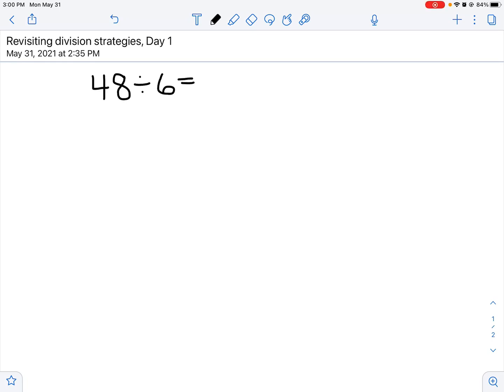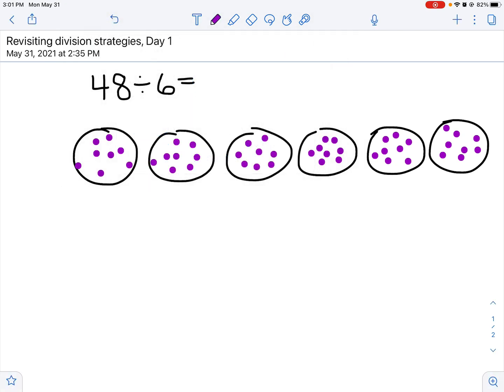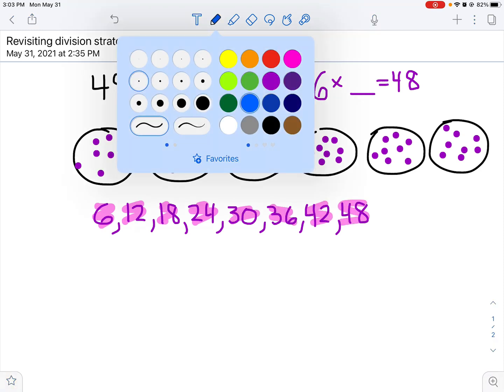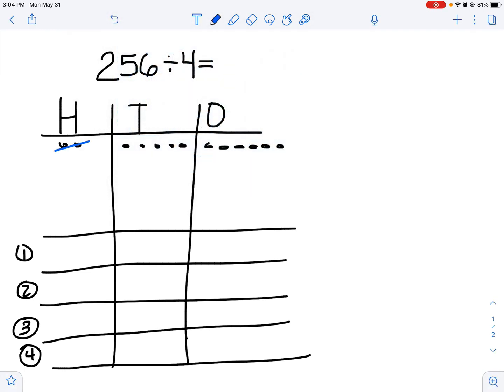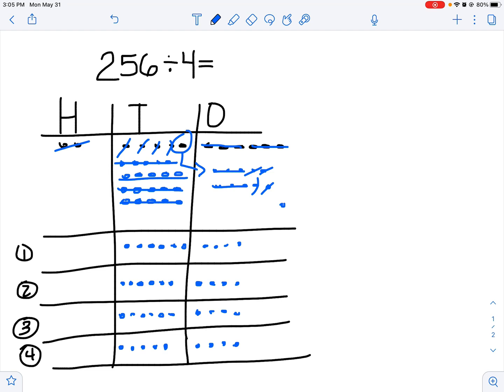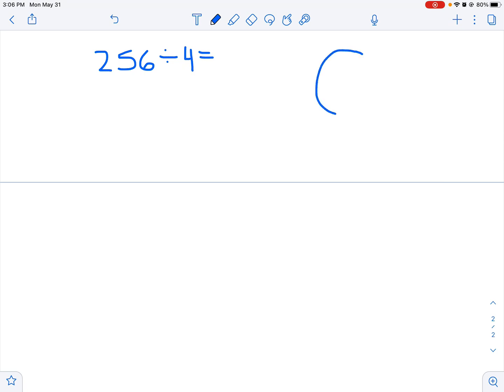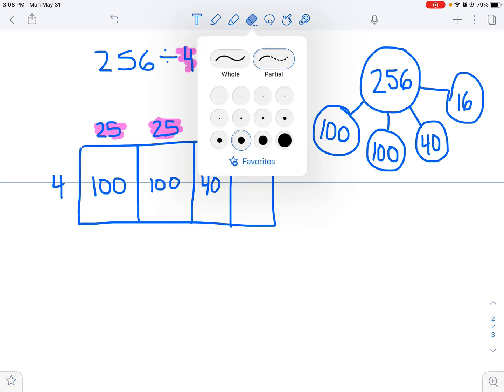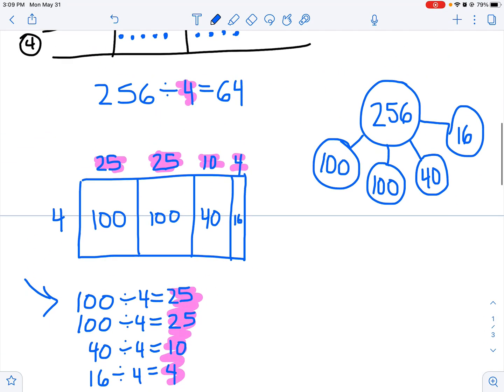Revisiting Division Strategies, Day 1